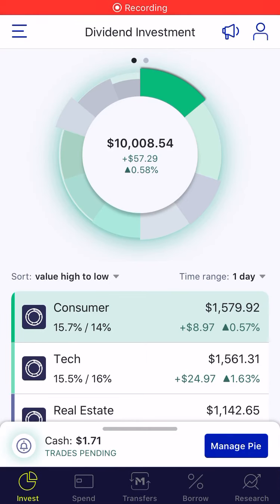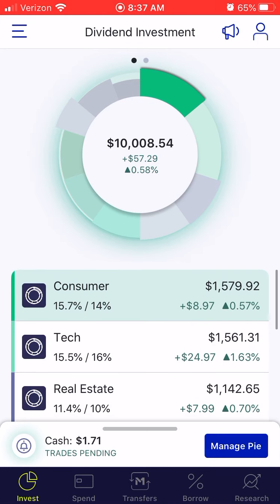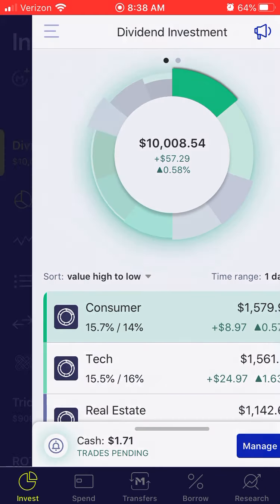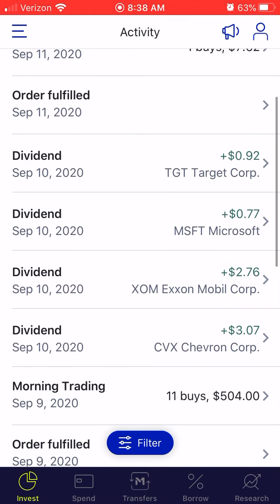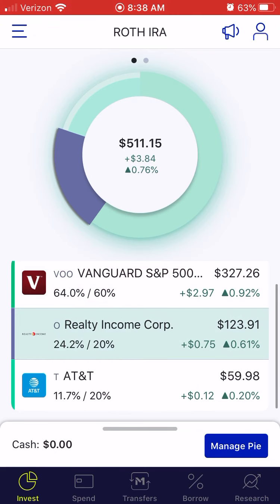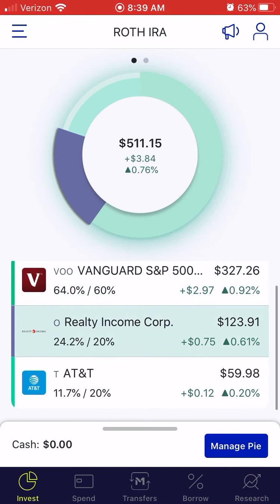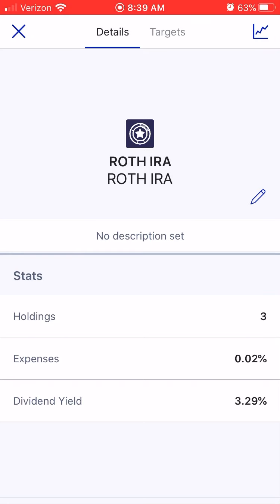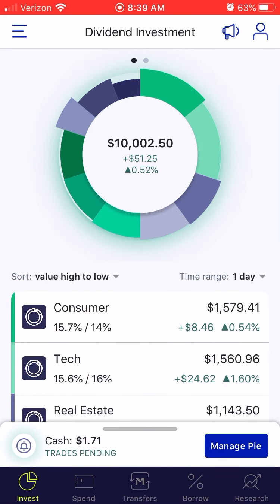M1 Finance 10K Dividend Portfolio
Thx guys for watching